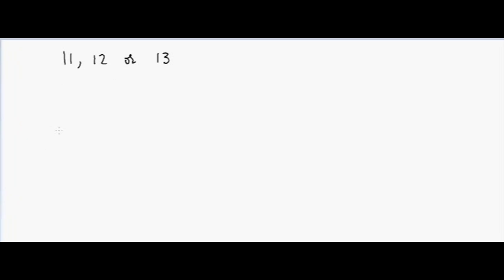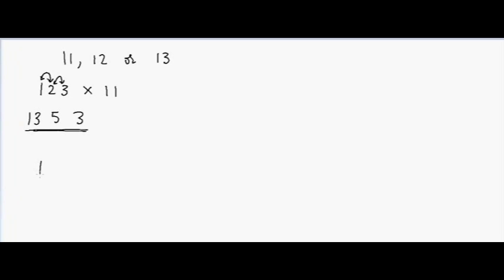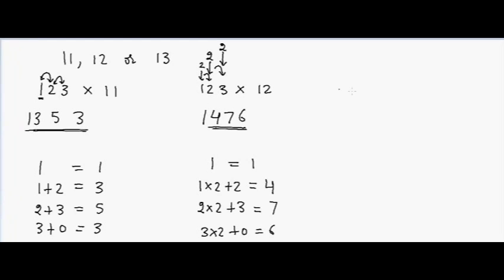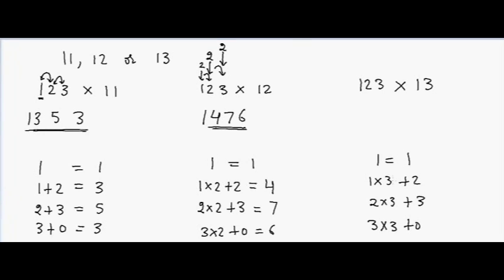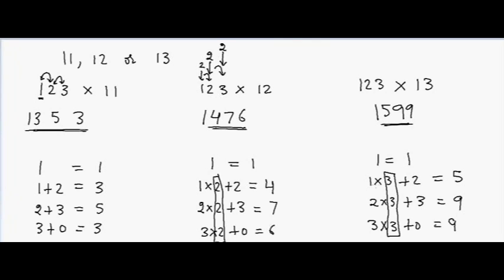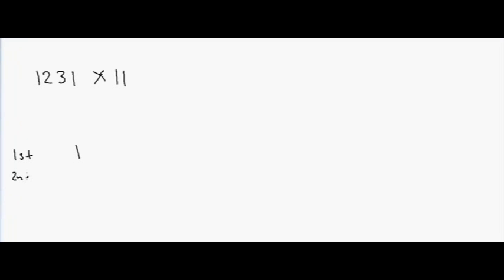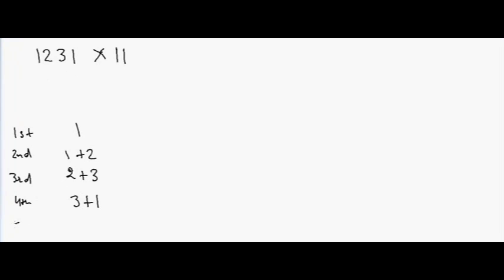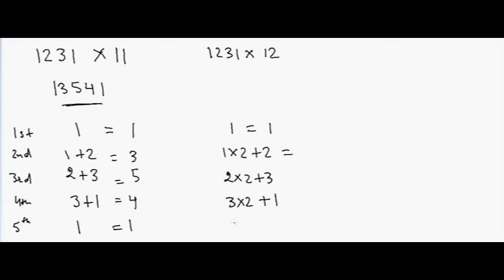Fast Multiply with 13, 12, 11 calculation in Mind!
Check out Ebook "Mind Math" from Dr. Garg